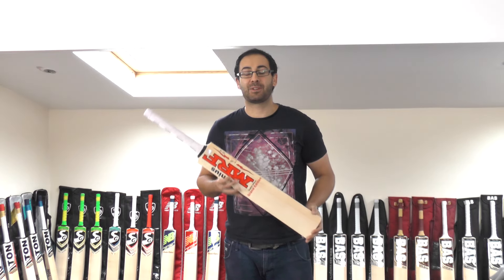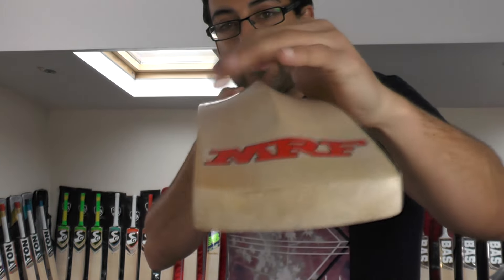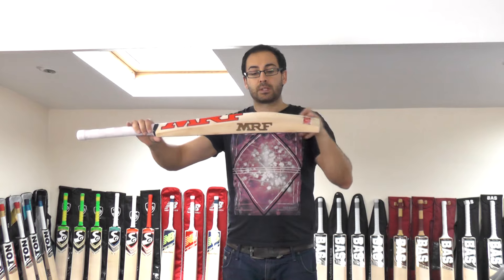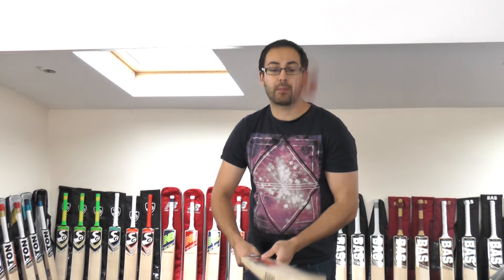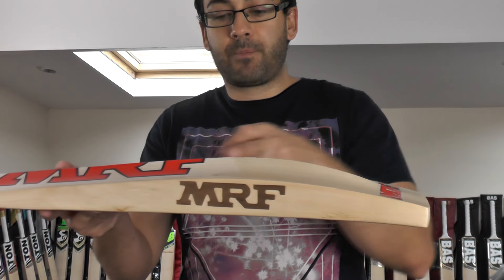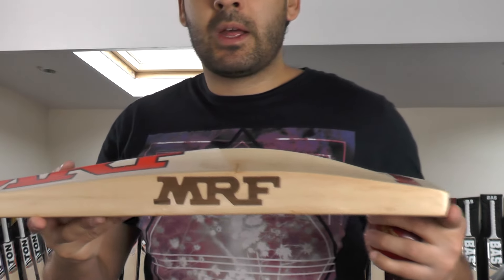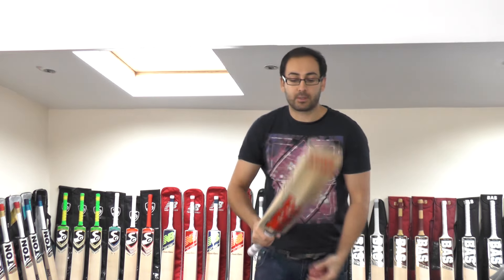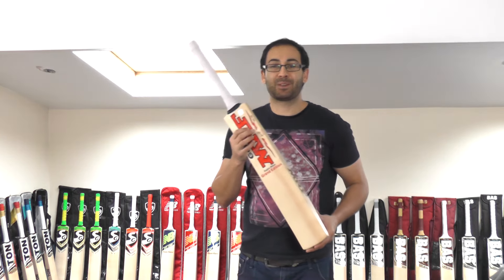MRF VIRAT KOHLI GRAND EDITION CRICKET BAT REVIEW OCTOBER 2016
Hi guys it is Hanif from eclipse all sports. Just wanted to bring you a quick video review of the New MRF Virat Kohli Grand Edition cricket bats that we now have in stock.